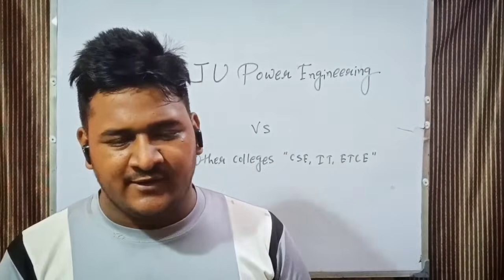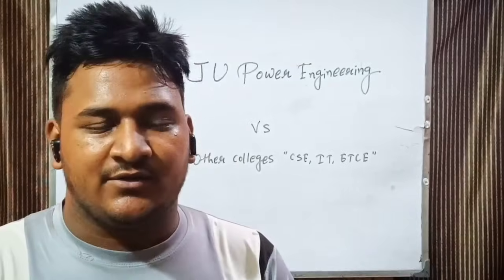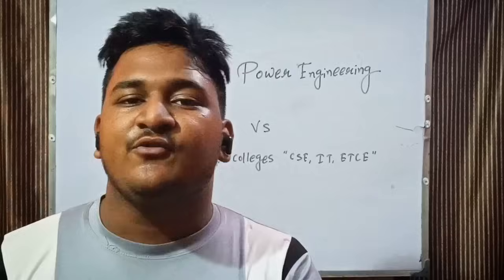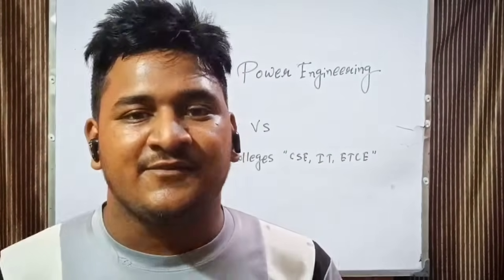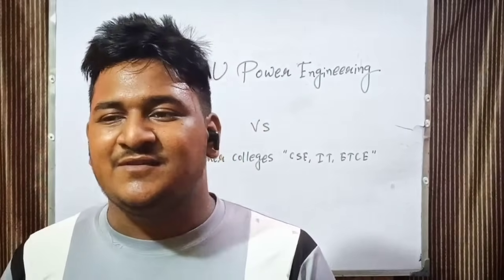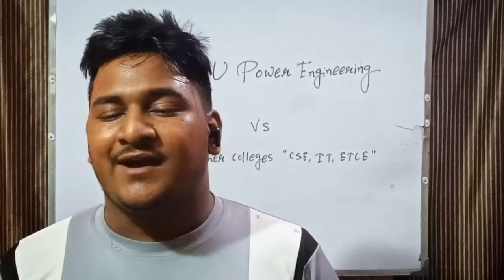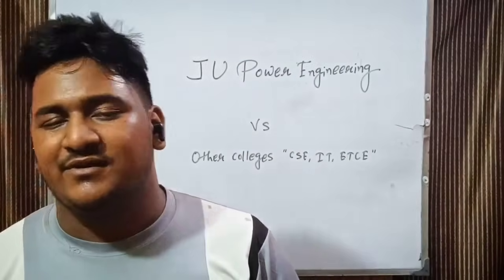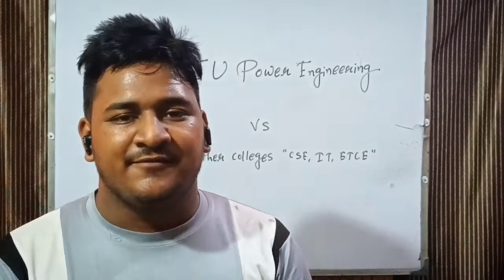🚨JADAVPUR UNIVERSITY NON CSE BRANCHES vs CU/KGEC/JGEC/HERITAGE/CSE RELATED BRANCHES📌wbjee2025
Welcome to this YouTube Channel❤️
Meet Sourav Chakrabarti—an Electrical Engineer by Profession and an Educator by Passion⚡

- Diploma & B.Tech in Electrical Engineering,

- Internships at prestigious organizations such as IEEE, IIT KGP, NPTI, South Eastern Railway, Eastern Railway, Rusha Electrical & many more,

- Cracked more than 3 On Campus & 2 Off Campus Placements,

- Working Experience in a Spain-based Oil & Gas Multinational Company as a Power System Engineer,

- 3+ years of Online & Offline teaching in the technical domain,

- More than 10,000+ Happy Learners from all over West Bengal,

AND HOPE YOU DEFINITELY LOVED OUR CONTENT, SO SEE YOU IN NEXT VIDEO😊